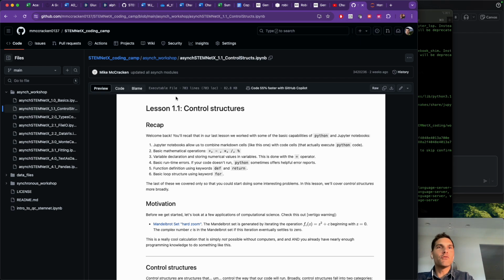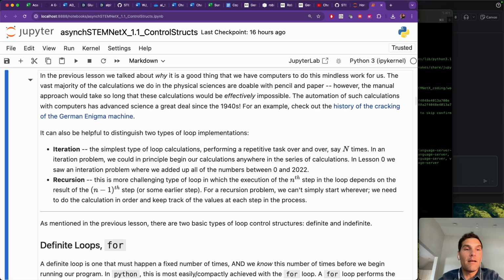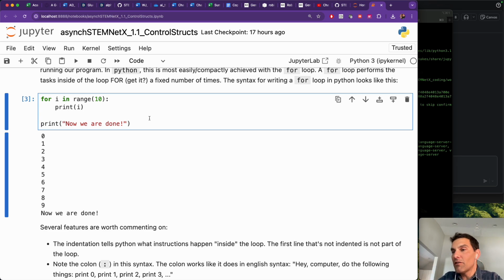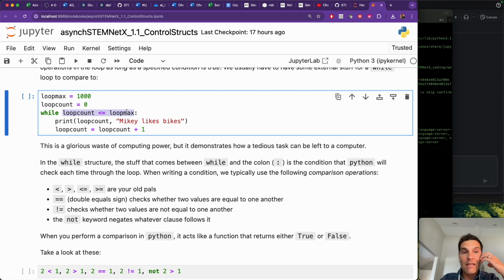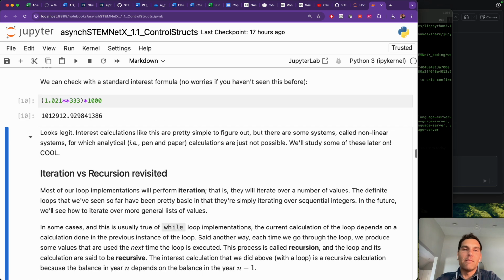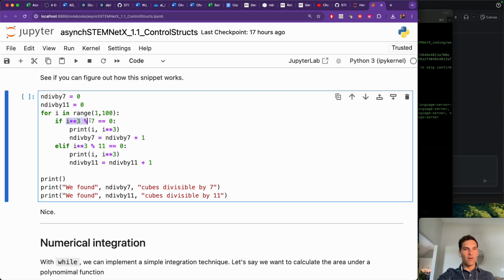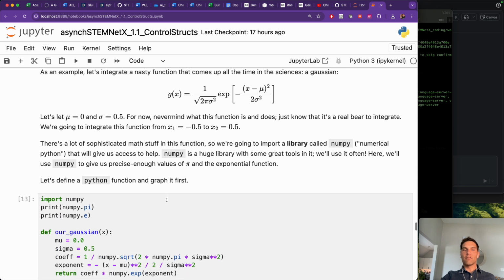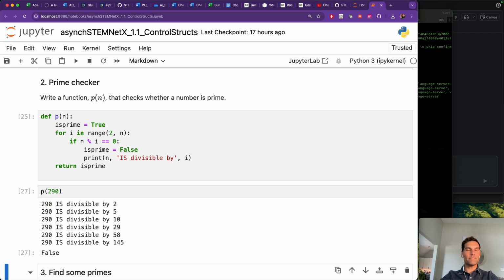Lesson 1.1, 2024 STEMNetX Data Science Workshop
Let's investigate control structures (loops and conditionals) in python.  Let's go!

The Jupyter notebook file for this lesson can be found